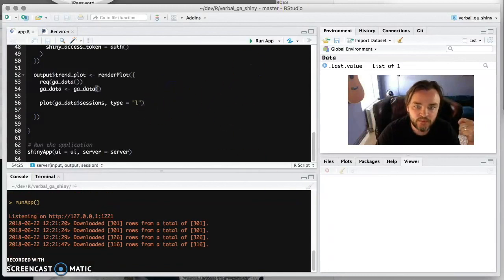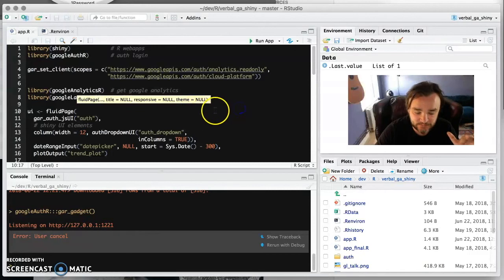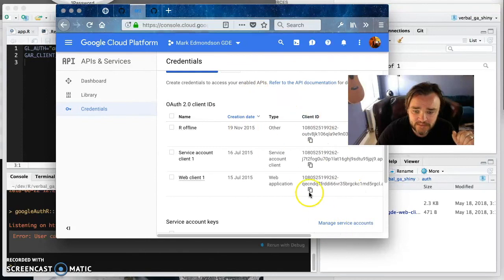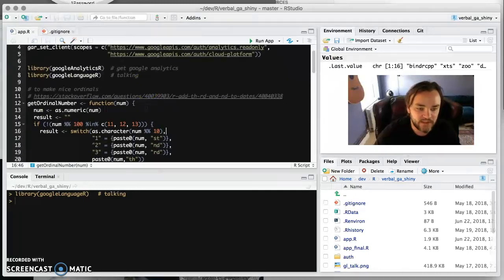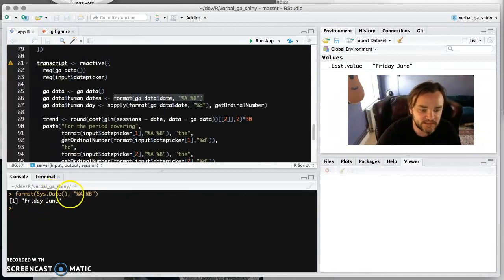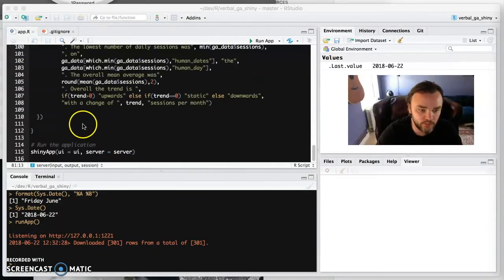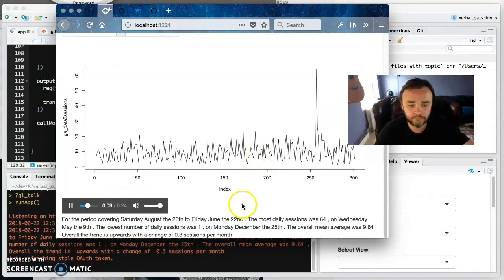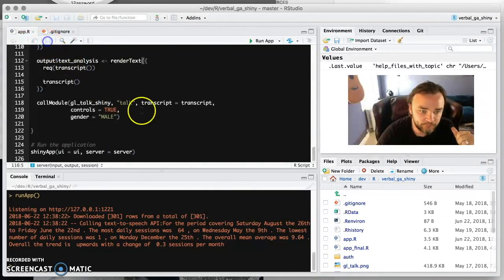googleLanguageR Shiny - Creating a talking app in R - Part II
Edited down from the longer video on how to make a talking Google Analytics Shiny app Section II shows how to make your Shiny app talk via the Google text-to-speech API